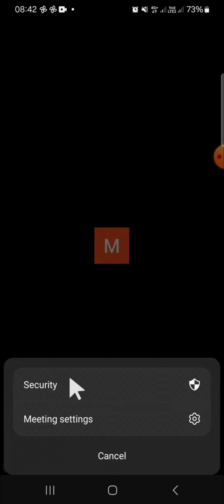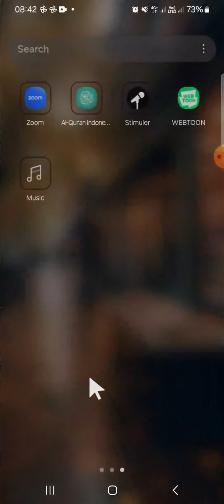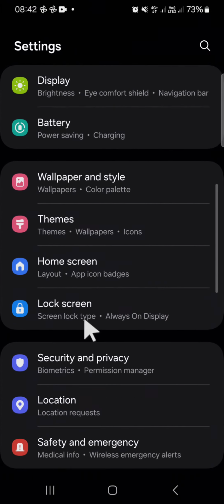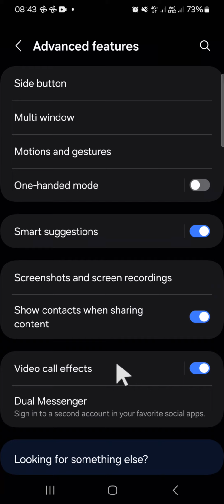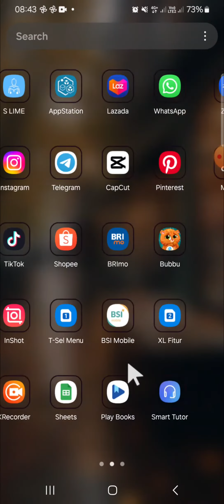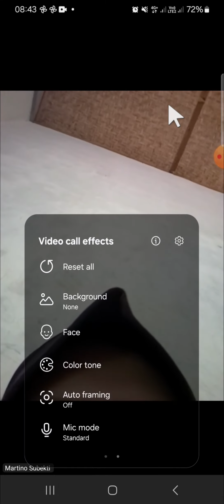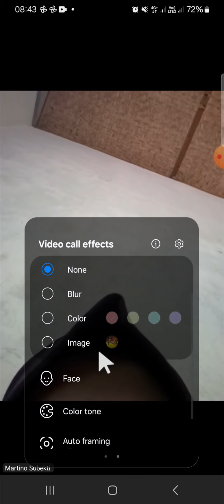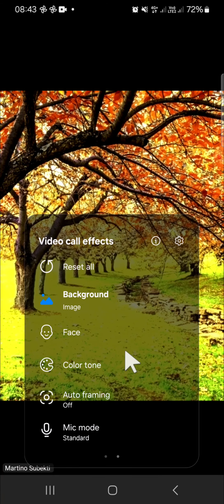💲 SKILL BUILDER: How to Change Background in Zoom App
Looking to level up your Zoom game? Join us in this Skill Builder session where we'll show you how to change your background in the latest version of the Zoom app! In this tutorial, we'll guide you through the steps to customize your background seamlessly, allowing you to transform any backdrop with ease. From sleek office settings to breathtaking landscapes, the possibilities are endless!